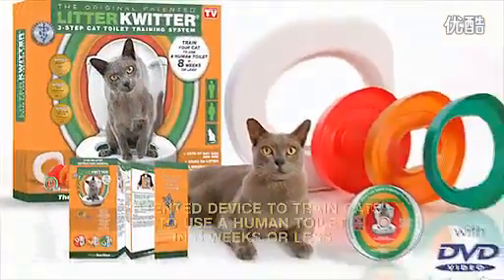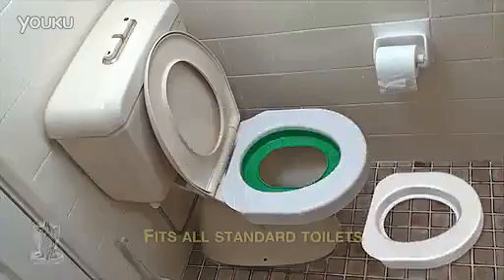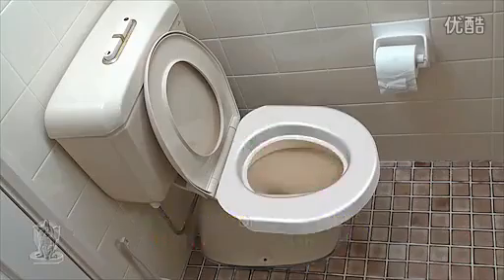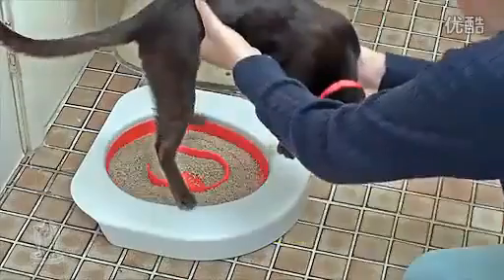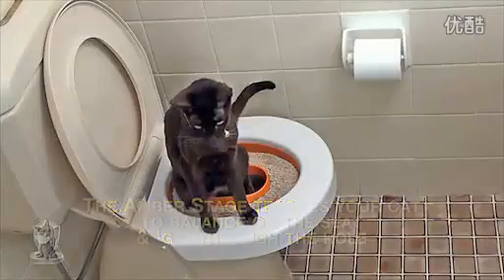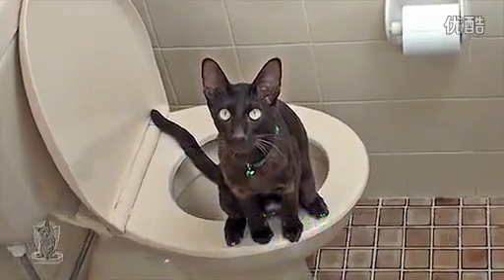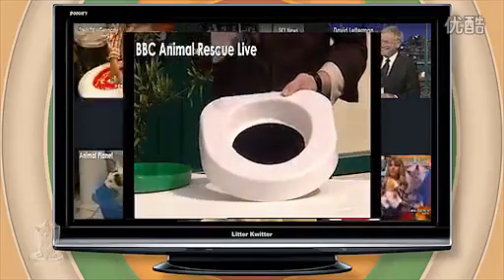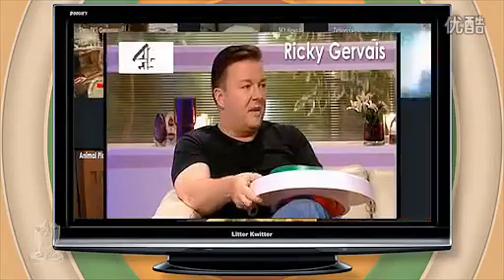Cat Toilet Trainer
How to Train your cat to use a human toilet !
The days of buying cat litter and cleaning the litter tray are over – enter, the Litter Kwitter! This innovative set is environmentally friendly PP plastic and teaches your cat to use the human toilet within just 8 weeks.

This is achieved with three simple steps:
The first step is to use the red toilet attachment, which has no hole in the middle. Fill it with cat litter and place on top of the toilet. Your cat will learn to jump up onto the toilet to do its business!
The next step of the Litter Kwitter is the yellow attachment, which has a small hold in the middle. The amount of litter you add can also be reduced, as your cat learns to balance on the toilet seat.
Once your cat has successfully mastered this stage, you can move onto the third and final step of the Litter Kwitter training. The green toilet attachment has a much larger hole in the middle and will need just a sprinkling of cat litter. Your cat will get used to the idea of using the toilet directly. You can gradually decrease the litter until you are using none at all. Once your cat has fully mastered the art of using the toilet, you can remove the Litter Kwitter attachments entirely.
The Litter Kwitter set includes a special toilet seat that fits to all standard toilets, three training attachments in red, yellow and green, and an instructional DVD.
Litter Kwitter is award-winning and has been developed with the help of vets, anthropologists and cat breeders. Say goodbye to your cat’s litter tray forever!